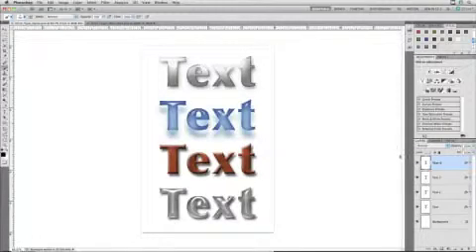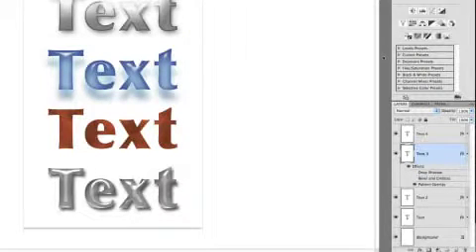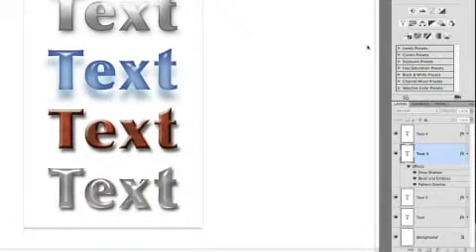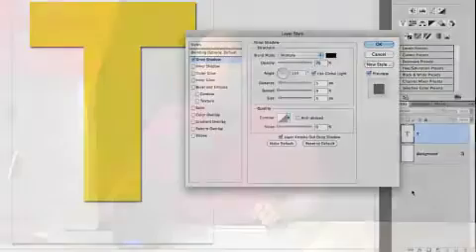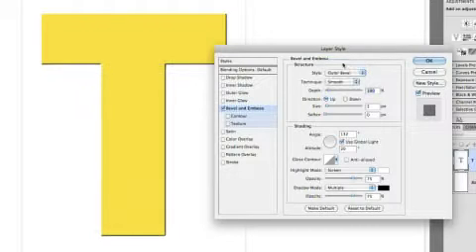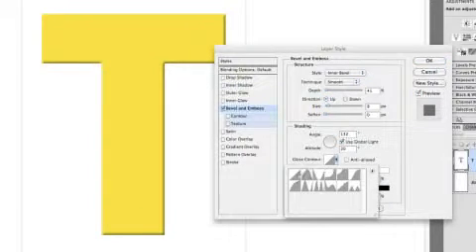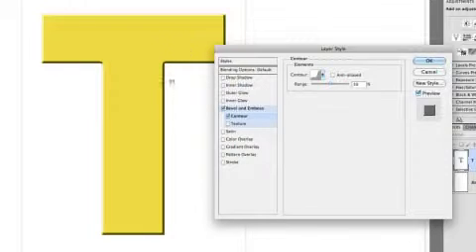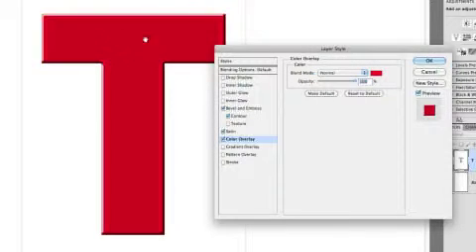63 Type Effects